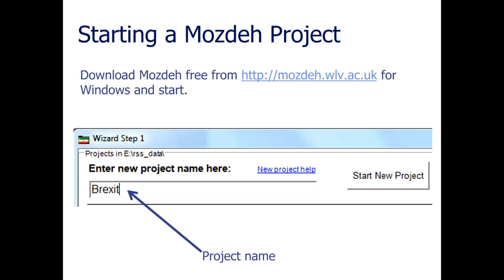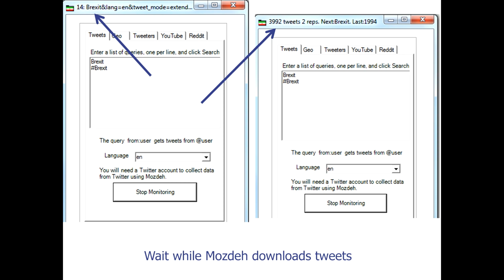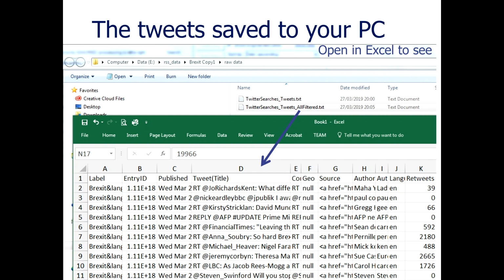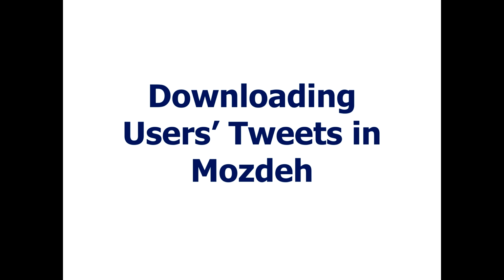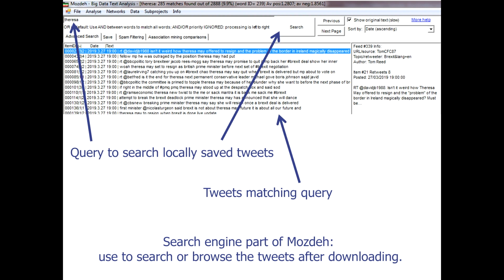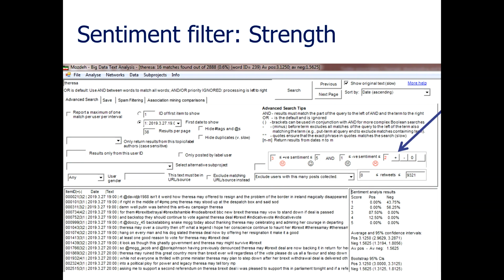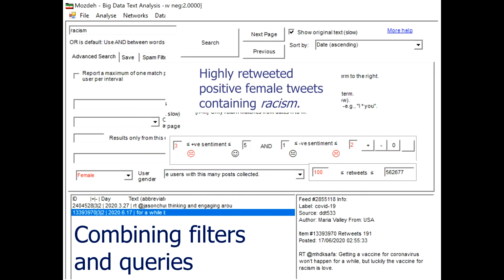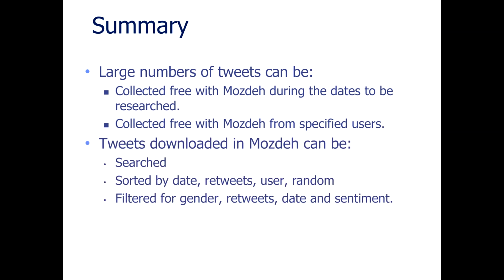Social Media Data Analysis 3: Twitter analysis with Mozdeh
Introduction to Twitter analysis with Mozdeh: Session 3 from the Social Media Data Analysis course.